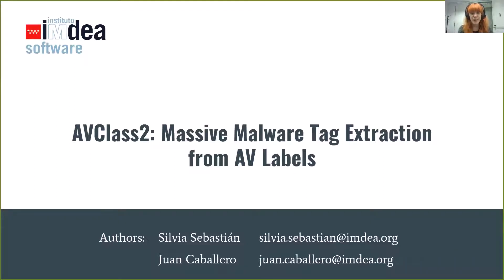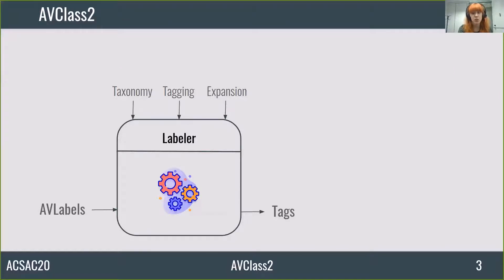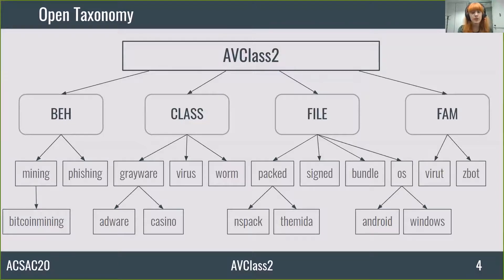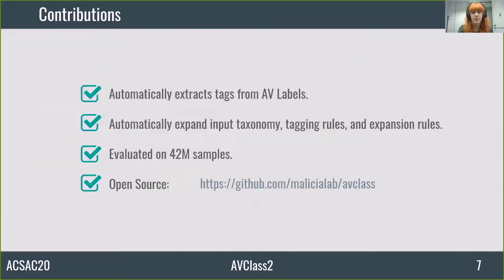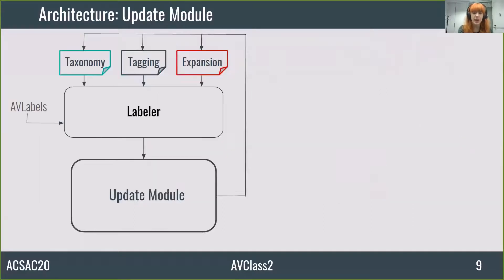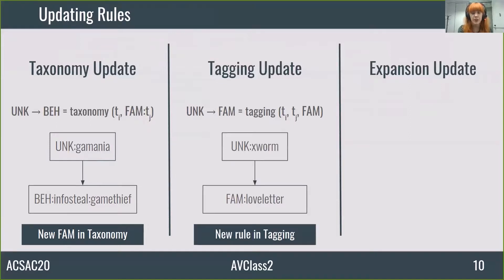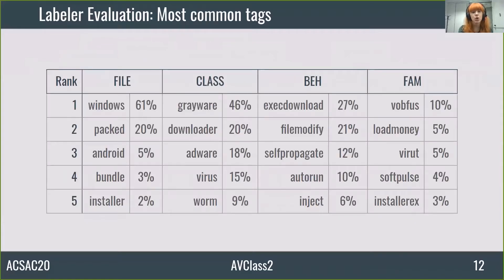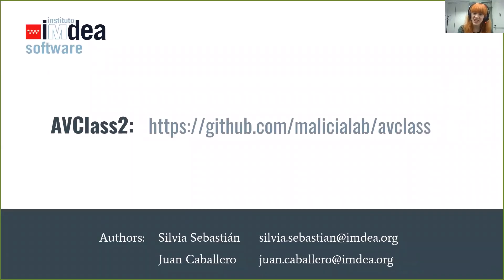ACSAC 2020 1A-4 Massive Malware Tag Extraction from AVLabels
Tags can be used by malware repositories and analysis services to enable searches for samples of interest across different dimensions. Automatically extracting tags from AV labels is an efficient approach to categorize and index massive amounts of samples. Recent tools like AVClass and Euphony have demonstrated that, despite their noisy nature, it is possible to extract family names from AV labels. However, beyond the family name, AV labels contain much valuable information such as malware classes, file properties, and behaviors. This work presents AVClass2, an automatic malware tagging tool that given the AV labels for a potentially massive number of samples, extracts clean tags that categorize the samples. AVClass2 uses, and helps building, an open taxonomy that organizes concepts in AV labels, but is not constrained to a predefined set of tags. To keep itself updated as AV vendors introduce new tags, it provides an update module that automatically identifies new taxonomy entries, as well as tagging and expansion rules that capture relations between tags. We have evaluated AVClass2 on 42M samples and showed how it enables advanced malware searches and to maintain an updated knowledge base of malware concepts in AV labels.

Authors: Silvia Sebastián (IMDEA Software Institute), Juan Caballero (IMDEA Software Institute)